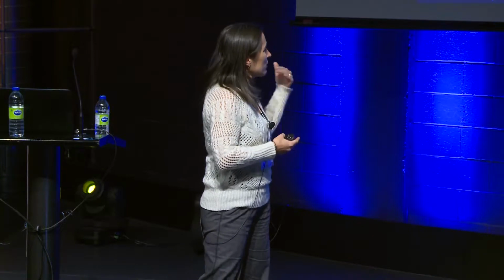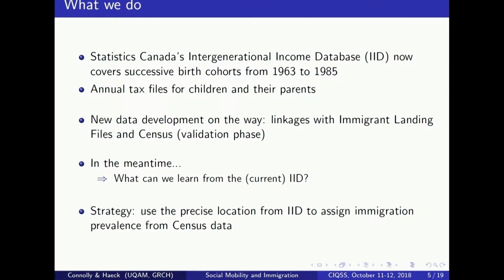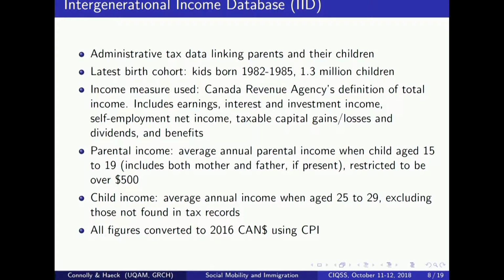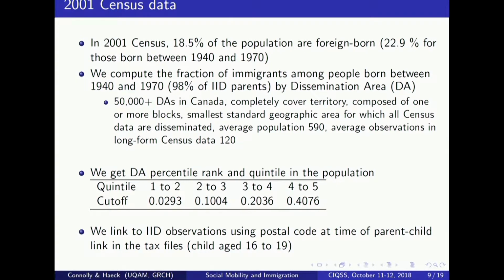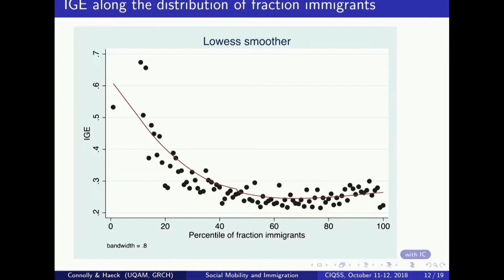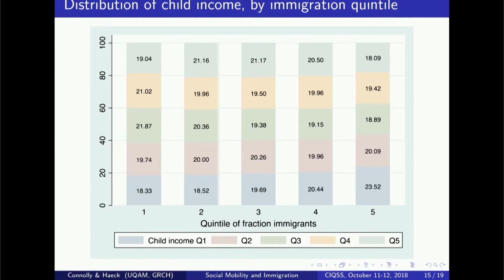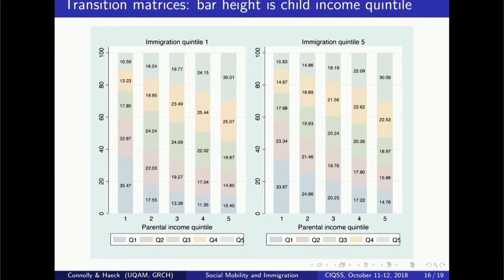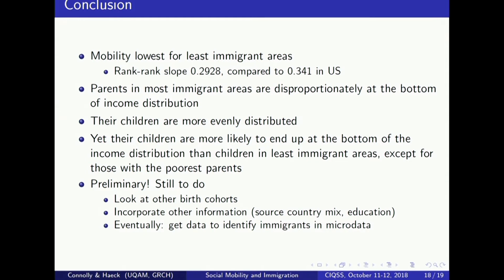Social mobility in Canada and immigration: Insights from the intergenerational income database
Marie Connolly - Université du Québec à Montréal